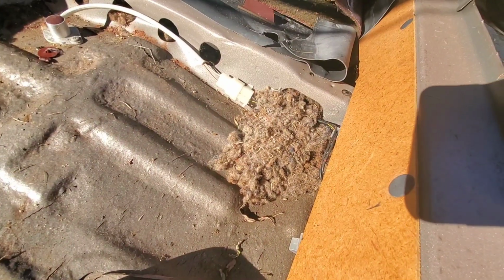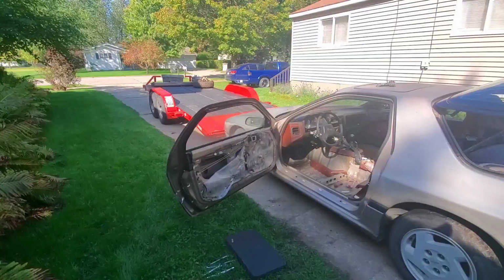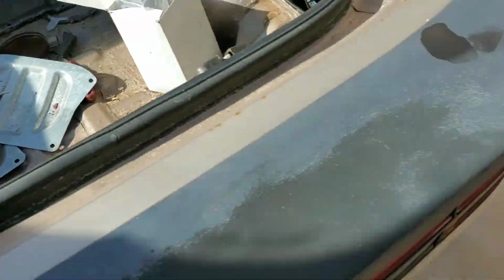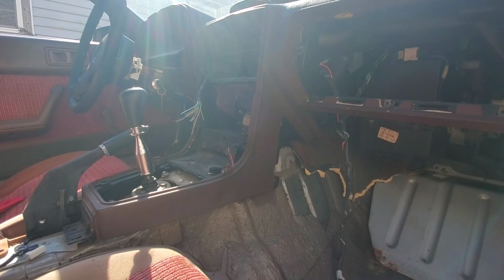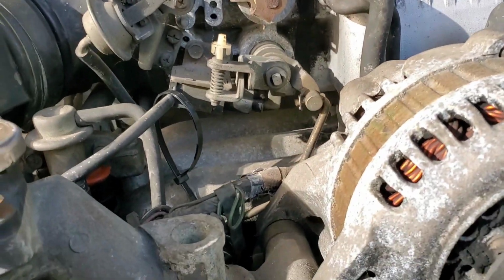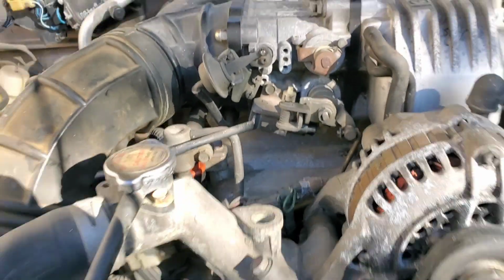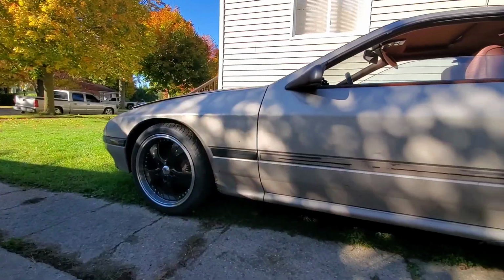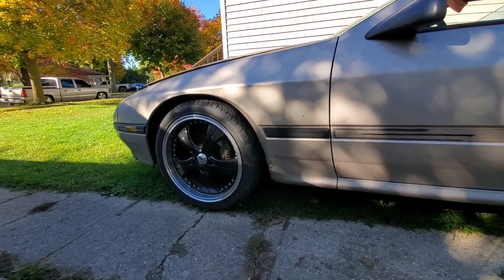SOMEONE STOLE MY HUSBAND'S WHEELS